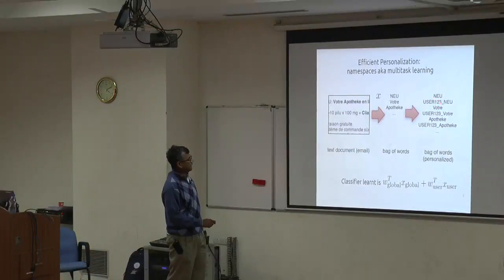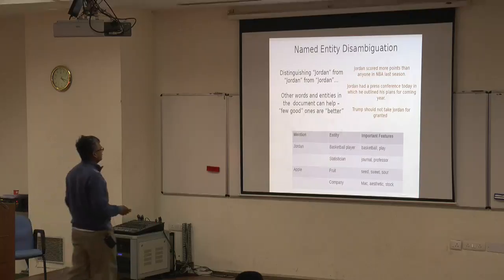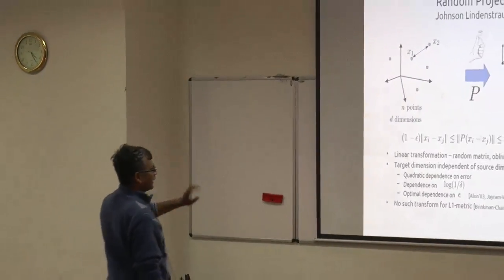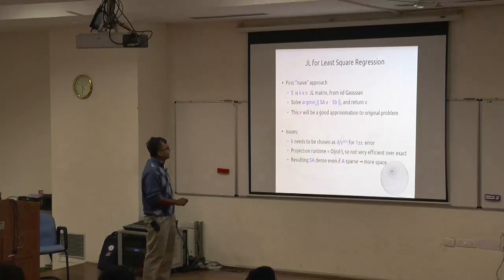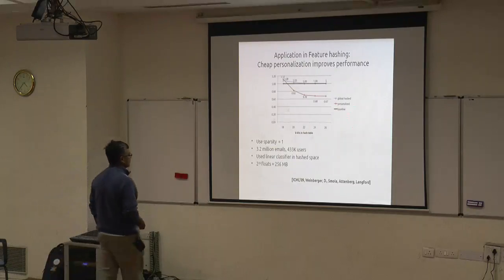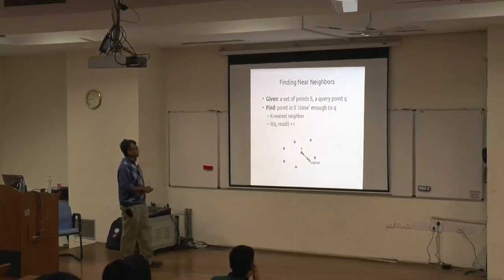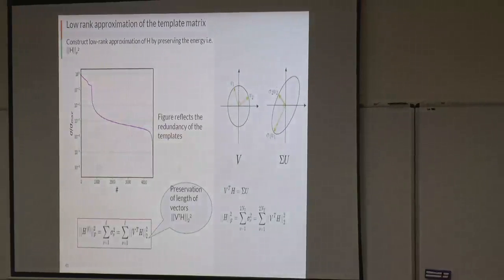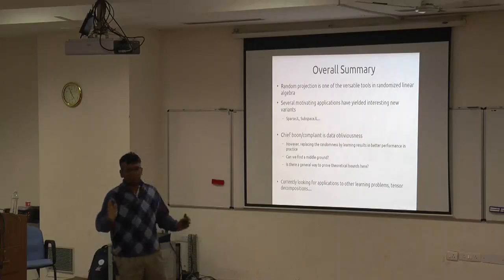Randomized numerical linear algebra in machine learning and data sciences - Dr. Anirban Dasgupta